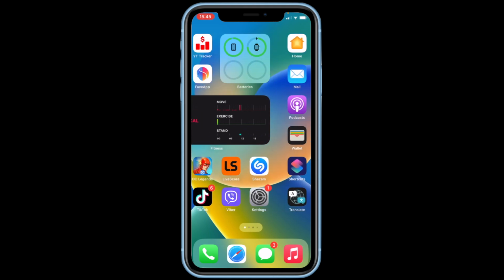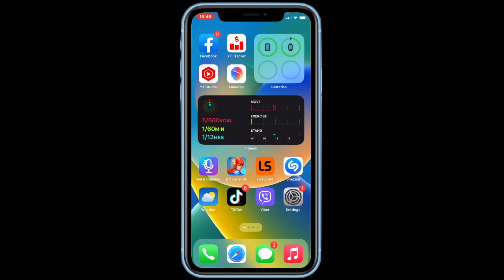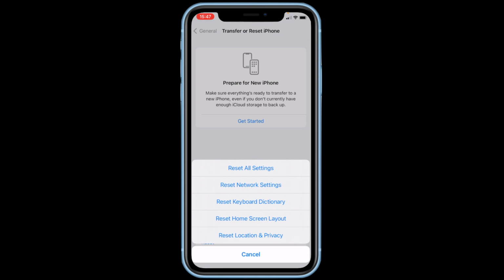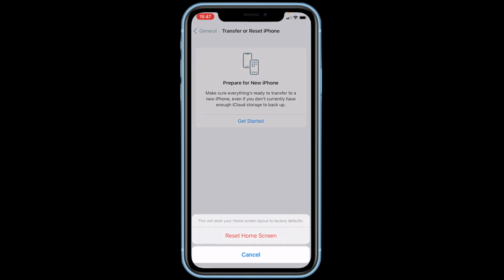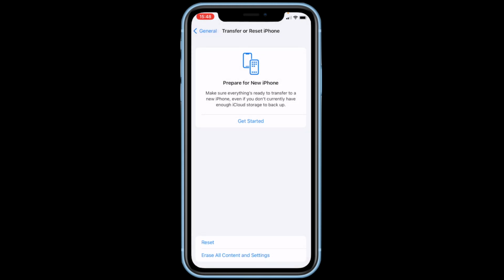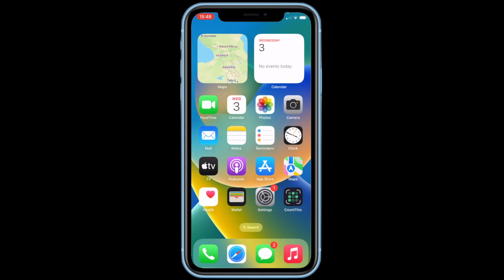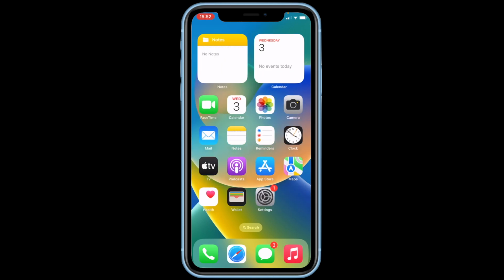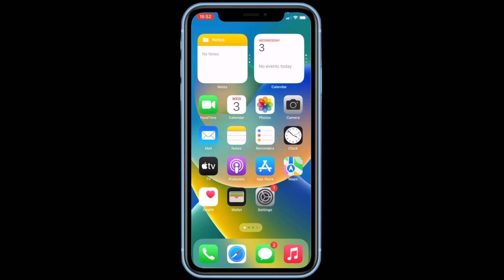How to RESET Home Screen Layout on iPhone 2022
Learn How to RESET Home Screen Layout on iPhone 2022

Resetting you iPhone home screen layout is an easy way to return your home screen an Apple Factory default look. When you reset your iphone home screen layout all the apps are rearranged, apple built-in apps are placed on your home screen as they were when you purchased the iPhone or as the latest IOS and iPhone model home screen looks like. Home screen layout reset will also arrange all your other apps, that were not built-in into your iPhone, but the ones that you download yourself, will be sorted in the alphabetical order. This action will not install any other apps, even the ones that were automatically built-in into your iPhone, if you have deleted them. In IOS 16 this action will also reset the widgets on your home scree, they will be gone to today-view side. If after so much you are into resetting your iPhone home screen layout that will give it kind of a more organized and neat look than this is your exact tutorial on how to reset Home Screen Layout in 2022.

⏱Timestamps⏱
0:00 Intro
1:50 How to reset home screen layout
3:45 What happend/result

Microphone
🎙Lavalier mic Boya by M1
📷 Canon EOS 800D built-in microphone